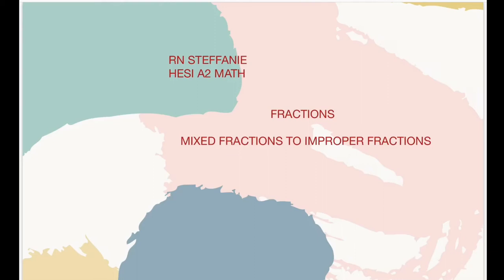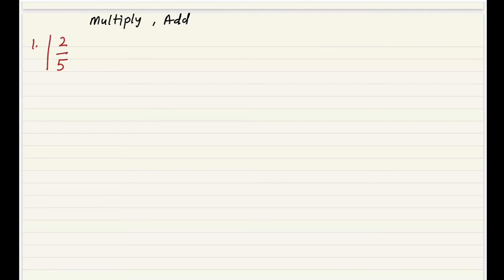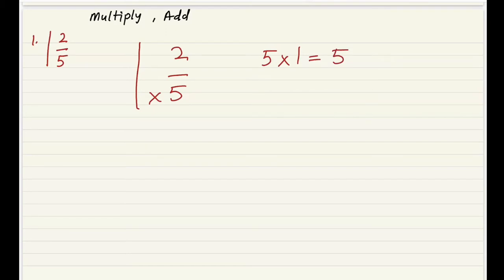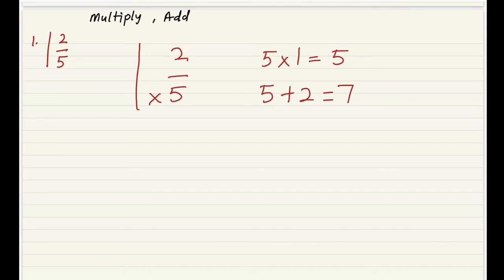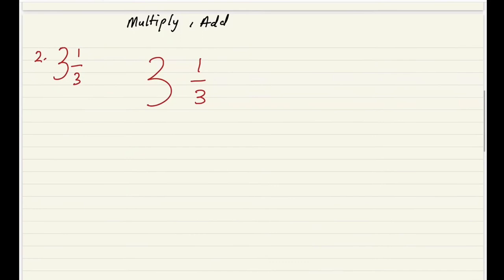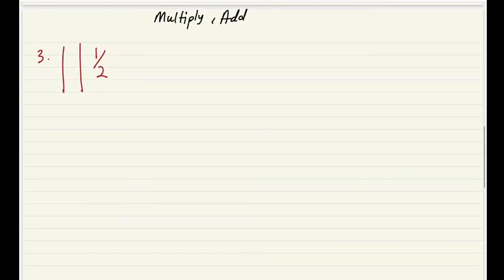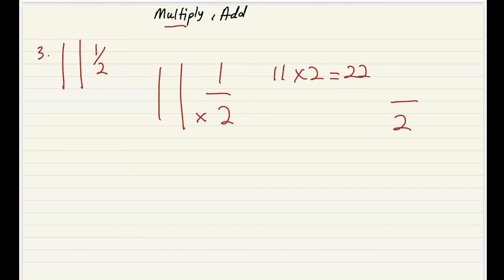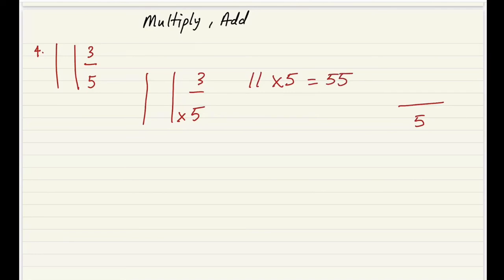HESI A2 EXAM |HESI MATH 2020:Mixed Fractions to Improper Fraction REVIEW|WHAT TO KNOW|MUST WATCH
HESI A2 EXAM MATH PRACTICE 2020: Mixed Fractions to Improper Fraction REVIEW| WHAT TO KNOW| MUST WATCH

Hey Everyone! I hope this video was helpful. In this video, I have explained in detail how to change mixed fractions to improper fractions. This HESI A2 math exam review is going to be a part of a playlist that you should check out.

Let me know if you have any questions or suggestions that you may have in the comments below.

⤵️⤵️Shop Nursing Inspired Apparel ⬇️⬇️